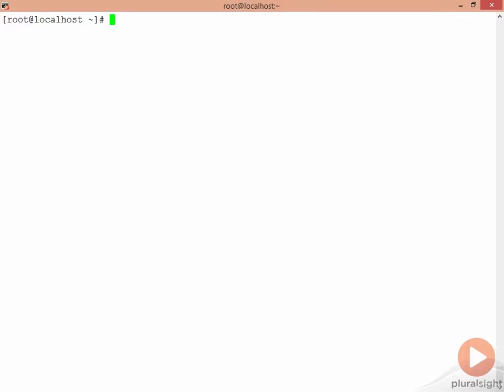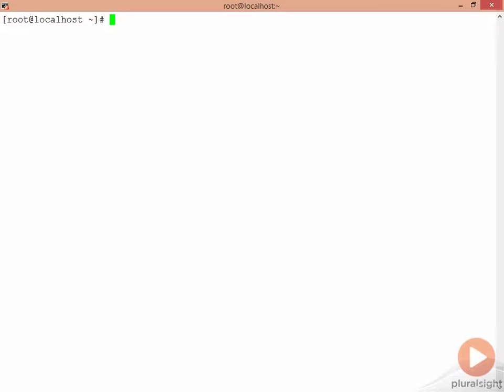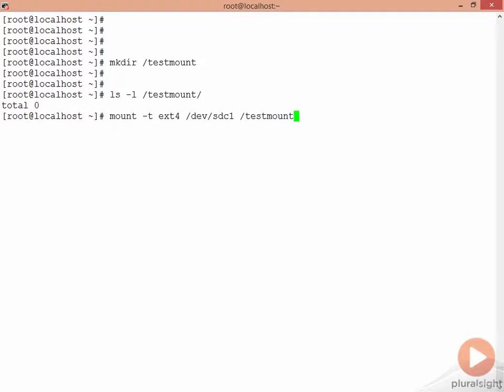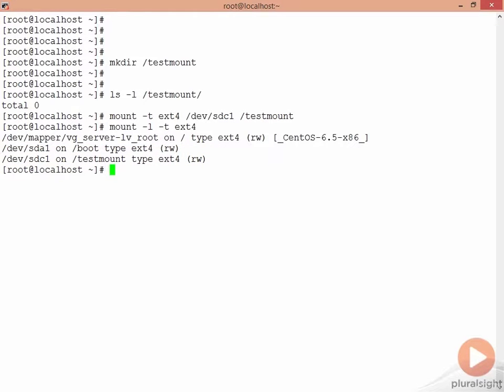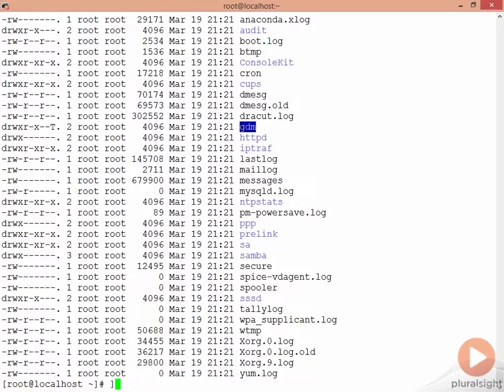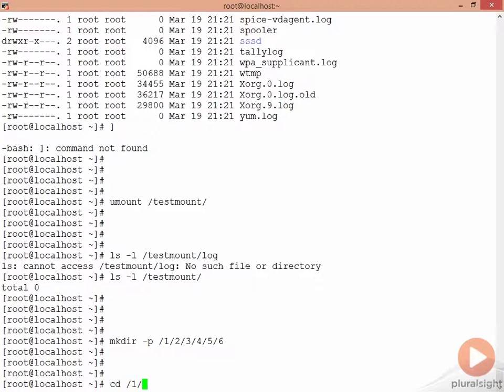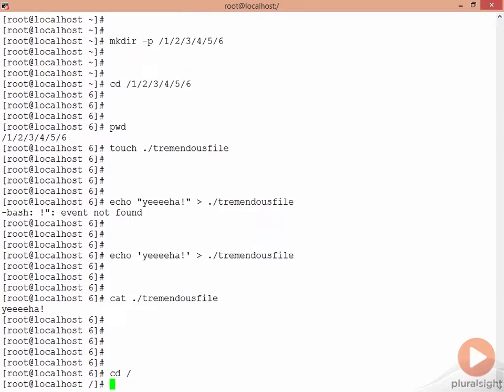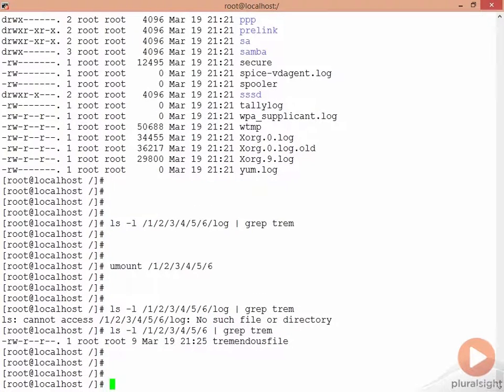Manually mounting filesystems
In this free excerpt from his Red Hat Enterprise Linux Storage Fundamentals course,  Nigel Poulton goes over manual mounting filesystems.